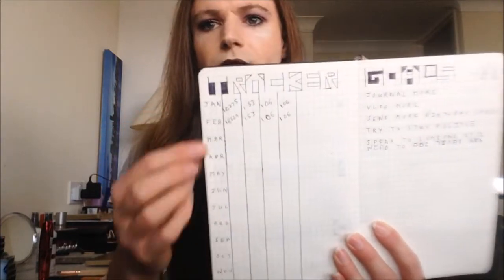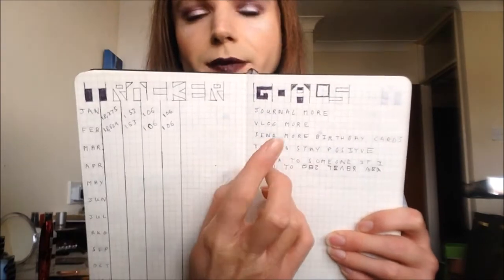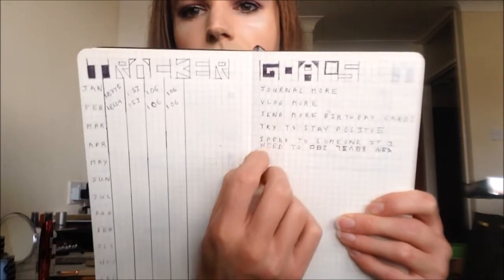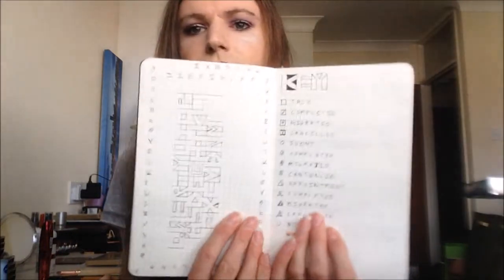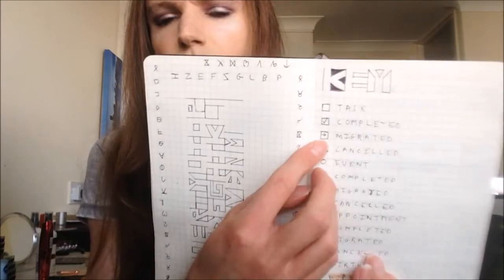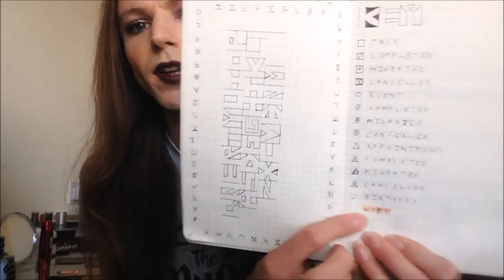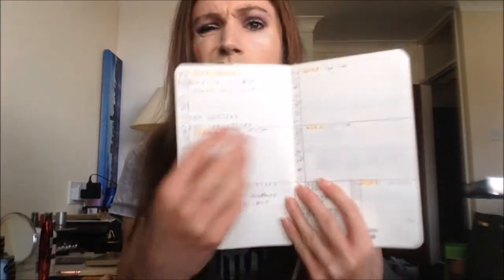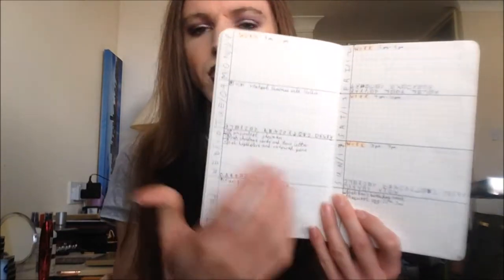My First Bullet Journal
This is my first Bullet Journal.
Makeup:

Makeup Revolution Fortune Favours The Brave eyeshadow palette
Rimmel Wonder'fully Real mascara
Rimmel Lasting Finish foundation - 100 Ivory
Makeup Revolution baking powder - Lace
Makeup Revolution Radiant lights - Glow
I Heart Makeup - Unicorns Heart
Makeup Revolution Ultra Contour palette
Essence Longlasting Liner - 11 Game-Changer
Makeup Revolution Lip Amplification